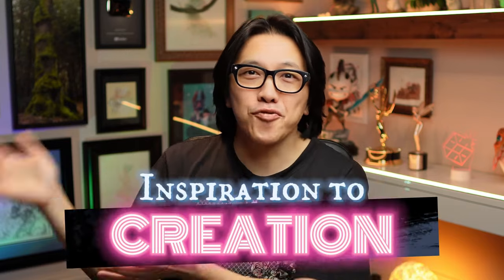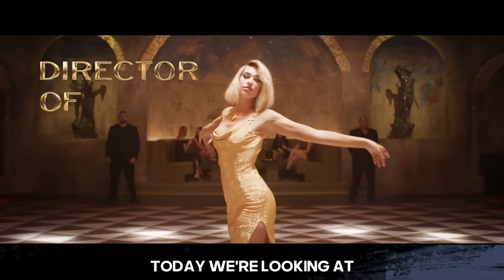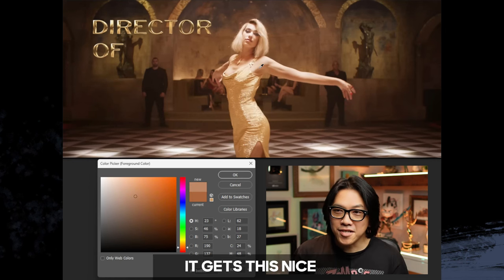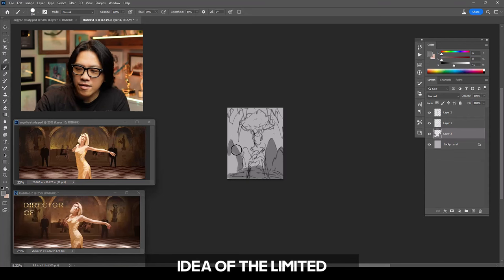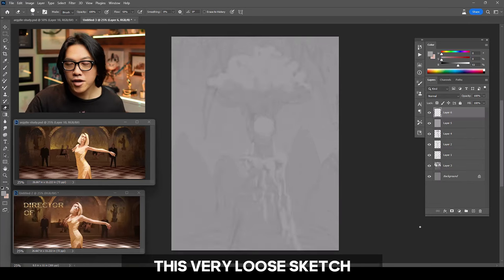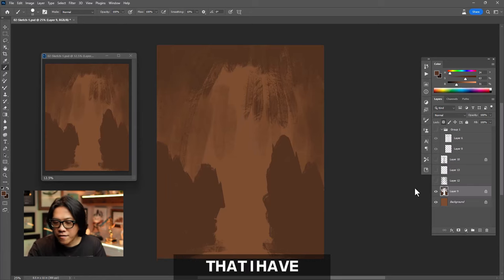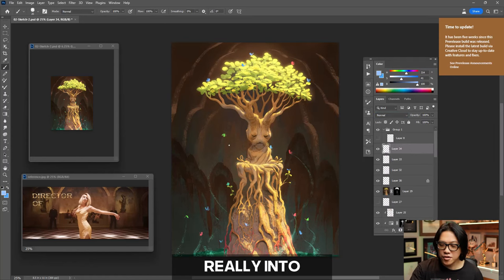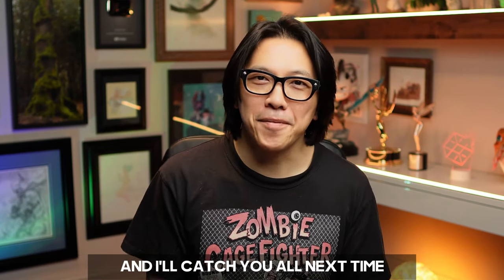Inspiration to Creation: ARGYLLE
Artists, do this (especially if you find yourselves stuck in a creative rut)! This is an exercise that I personally use every time I need to spark original ideas for my paintings. It's a simple yet effective technique that has consistently helped me break through creative blocks and come up with fresh, unique concepts. If you're struggling to find that next great idea for your artwork, I strongly recommend giving this exercise a try. It could be the game-changer you've been looking for in your artistic process!